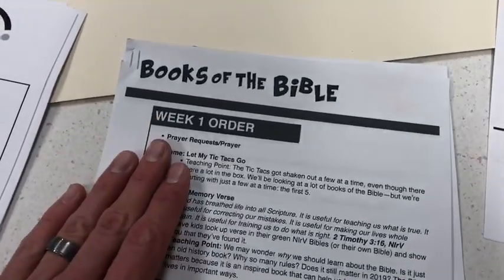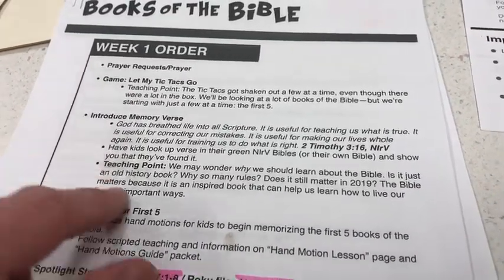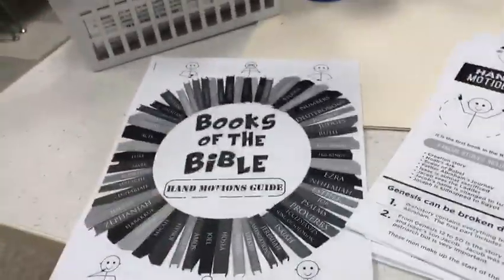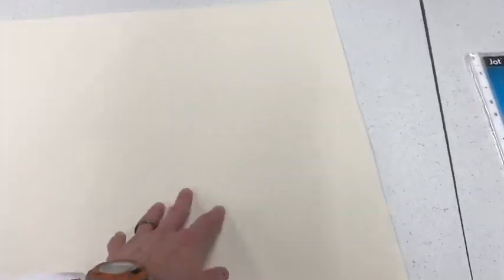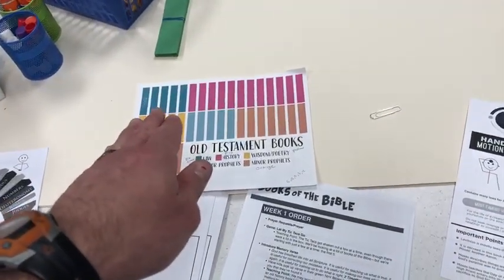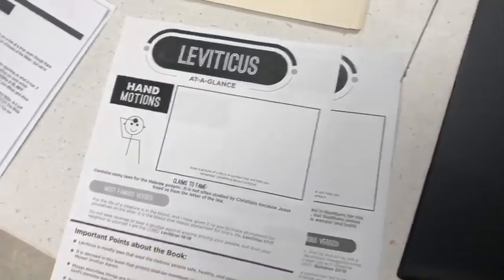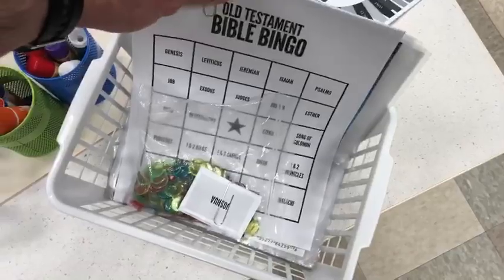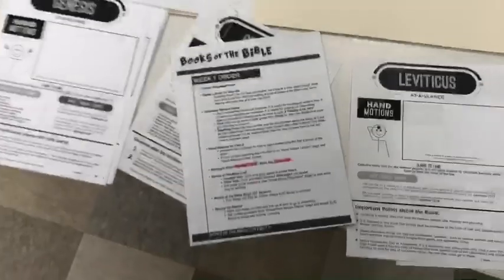BOOKS OF THE BIBLE (9:00) Preview Video, October 20